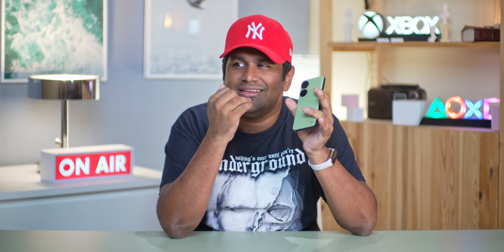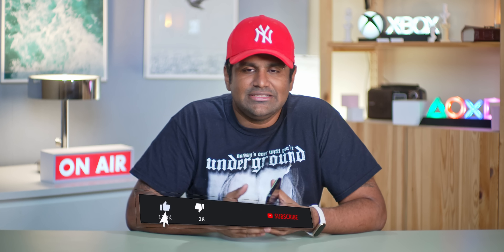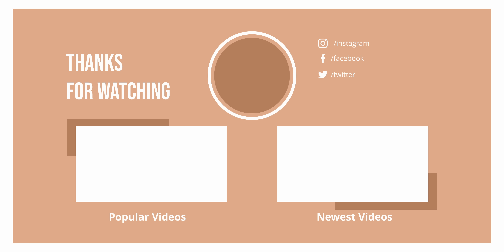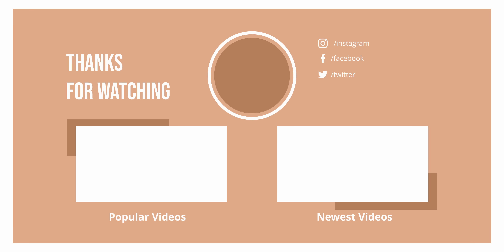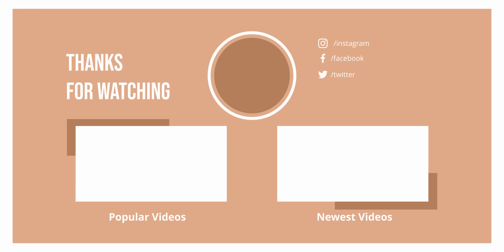The Compact Flagship is BACK! Asus Zenfone 10 Unboxing & Hands On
Asus is back again with another awesome compact flagship smartphone in the Asus Zenfone 10 - so what has Asus done this time around? Let's unbox and find out in today's video

CHAPTERS:
00:00 Intro & Unboxing
00:50 Build & Selfie Camera
03:46 Display
05:27 Battery & Chipset
06:00 Software
07:27 Camears & Pricing

Music Credits
Motion Dubstep by Sound_Forces
Lounge Hip Hop by SugarTape